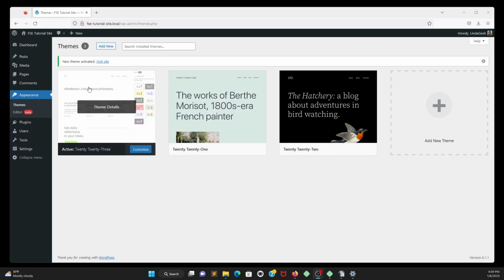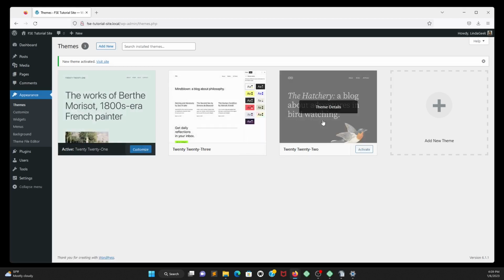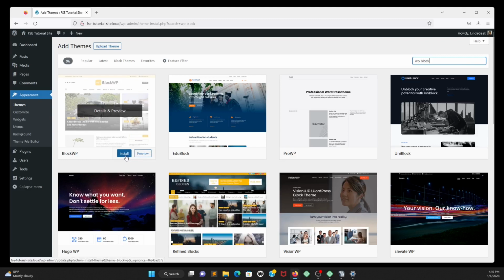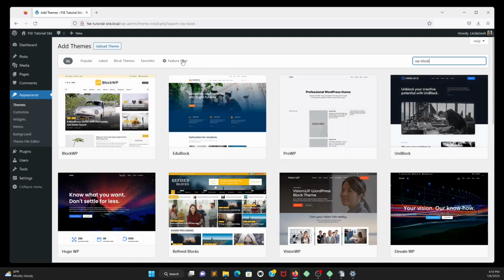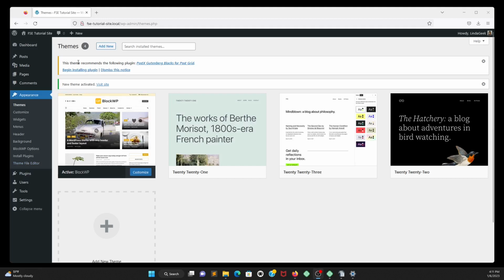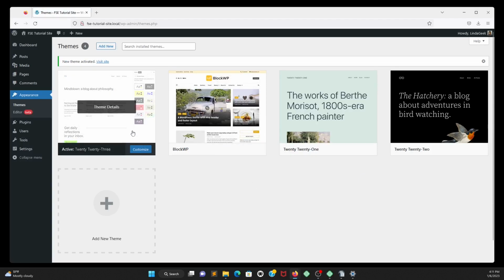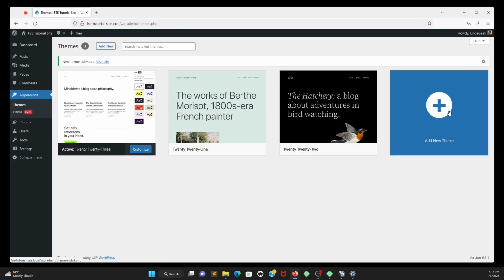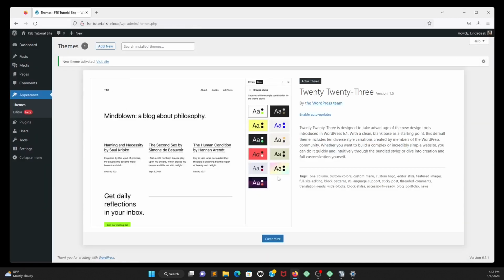Choosing And Installing A Theme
In this video I'll show you how to choose and install a theme into your WordPress installation.

This is the third preliminary video in my series on WordPress Full Site and Block Editing. If you didn't catch my first two videos check out the playlist.

More intro videos include; choosing a theme and installing, choosing a theme style and adding content. (with a lot of mistakes for us to edit in future lessons)

After the initial (5) set up tutorials it's time to start editing the site. Videos will post one a day at 5 p.m. Until we've covered the basics to building a site.

We will explore each element of a WordPress website, block by block and edit by edit. These videos will be designed both for watching in a series to learn from beginning to end of making a website and for quick reference to individual edits of specific blocks, site wide items like favicons, site titles, taglines and logos to editing individual blocks such as Heading, paragraphs, image, overlays and cover blocks, column and rows etc.

With recent changes in WordPress more options have been opened up to web developers and new blocks are being created all the time. More editing options are being opened to each of those blocks every day.
So this series will be ongoing as long as it is useful or until it becomes obsolete.